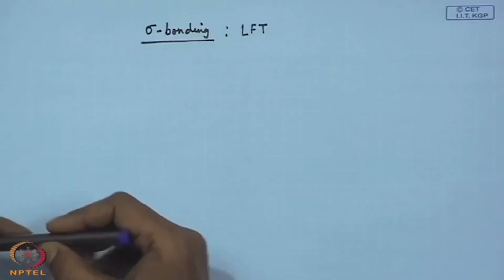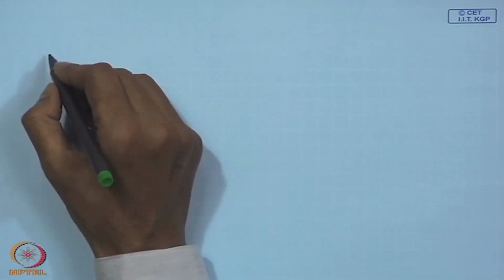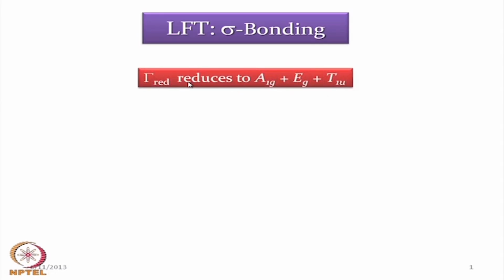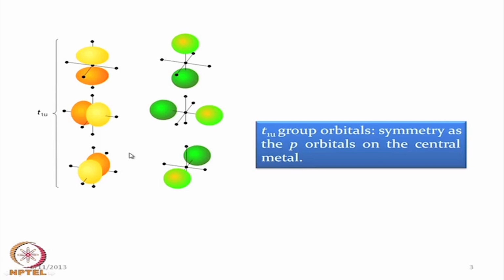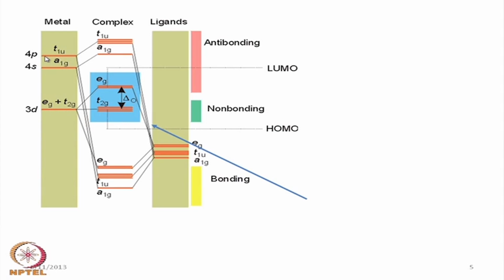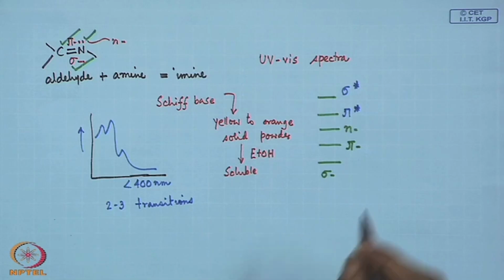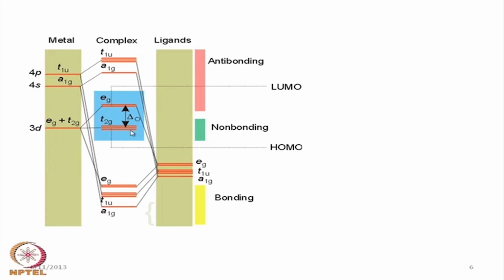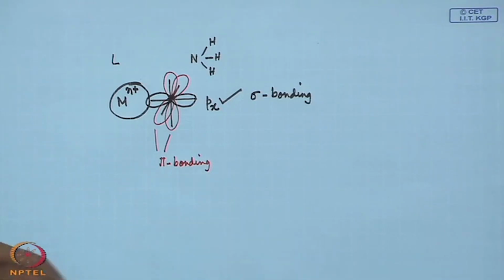Sigma Orbitals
Subject: Chemistry